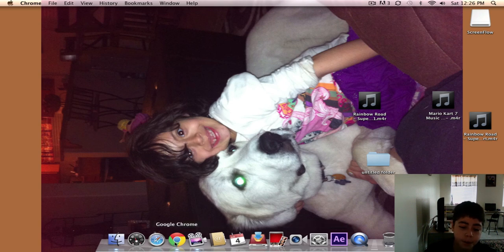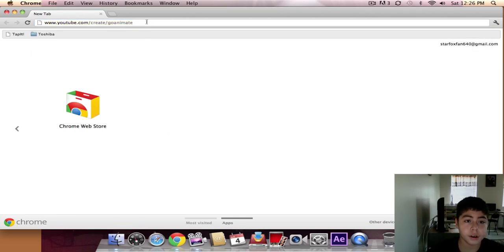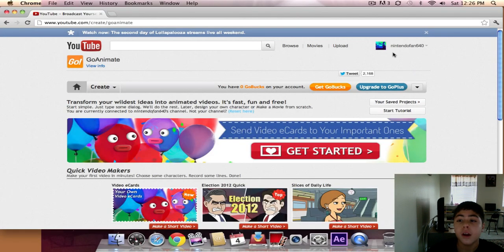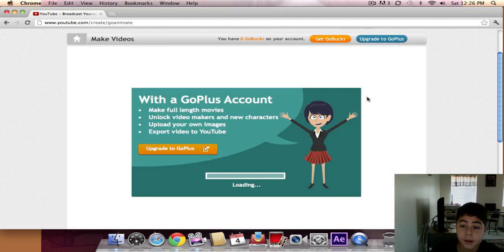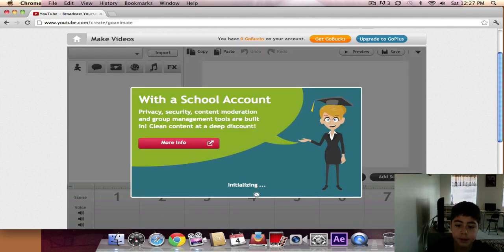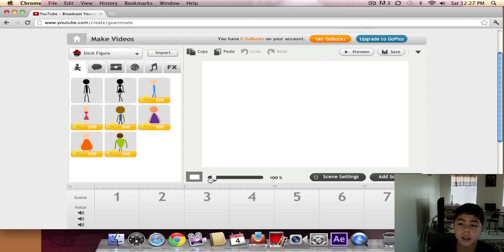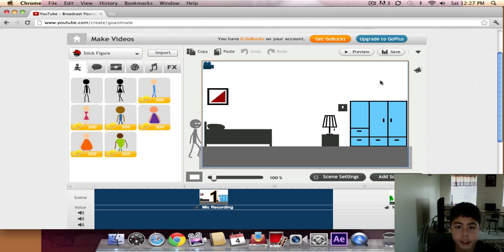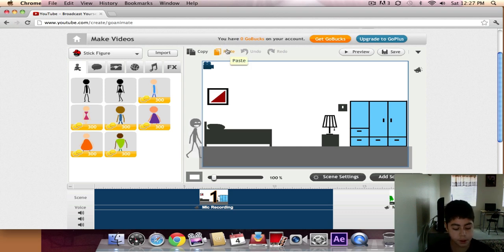How to upload Go! Animate videos no GoPlus (OLD 2012!)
How to upload Go! Animate videos to YouTube without upgrading to GoPlus